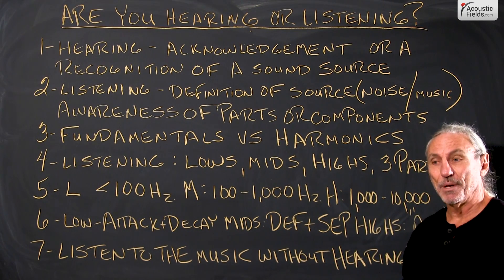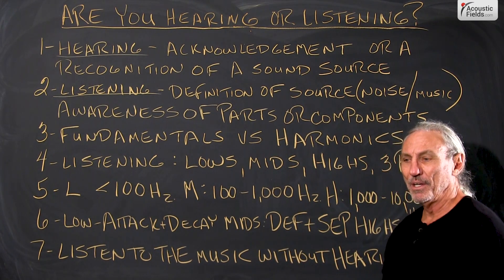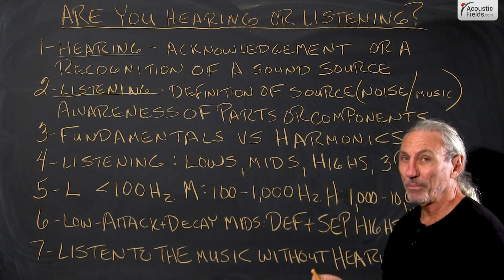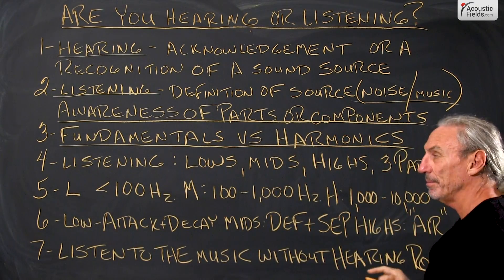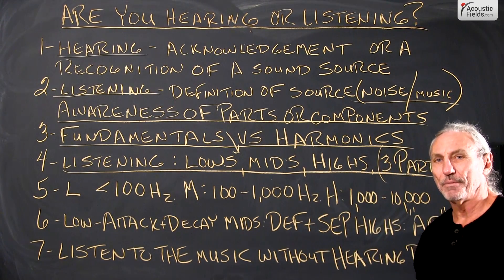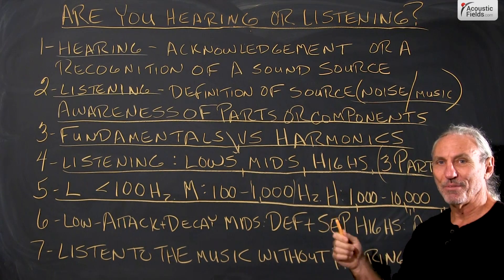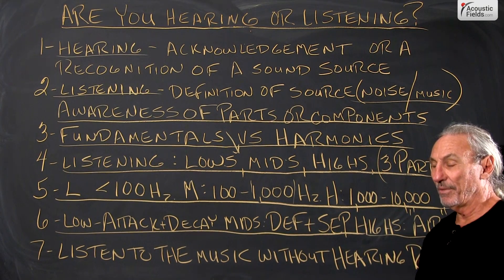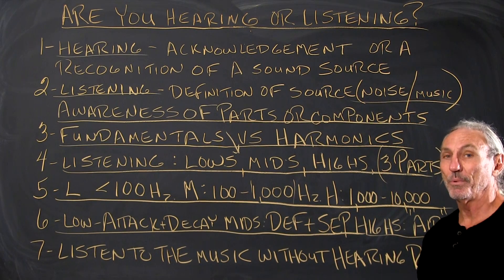Are You Hearing Or Listening?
In this video we talks about listening vs. hearing. Do you know the difference? Watch the video to learn more.